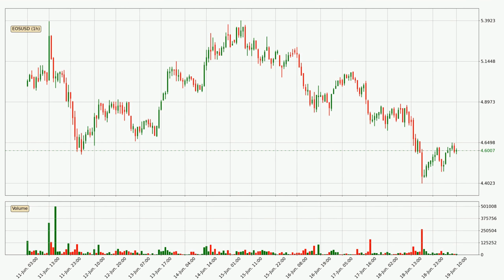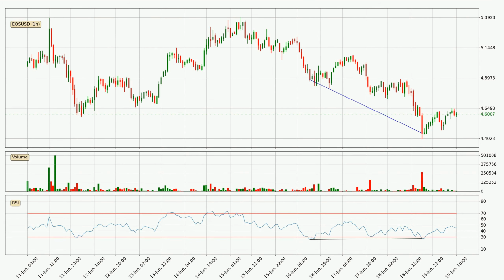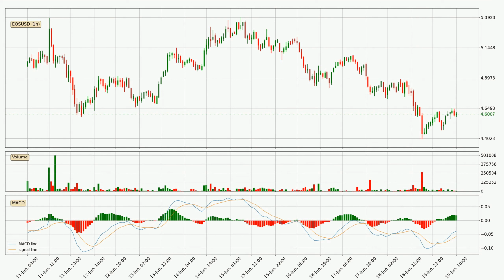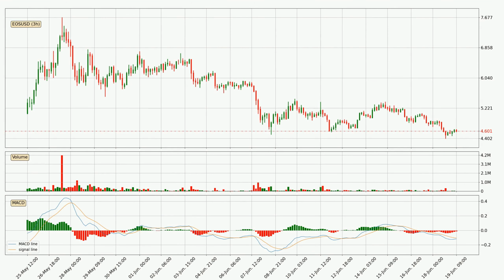EOS Down 5.3% 🔥. Further Move Down For EOSUSD?? | FAST&CLEAR | 19.Jun.2021